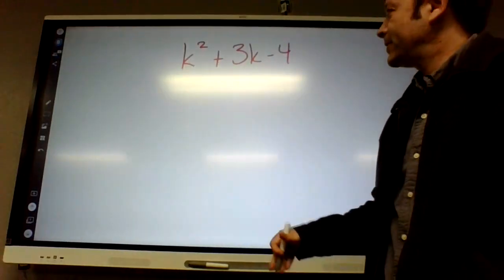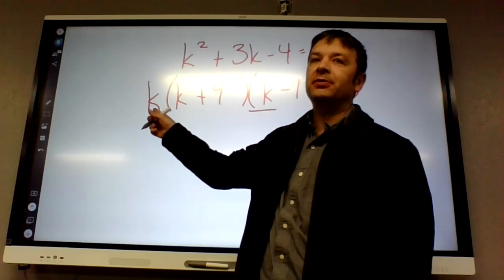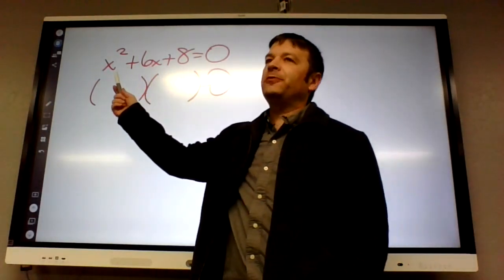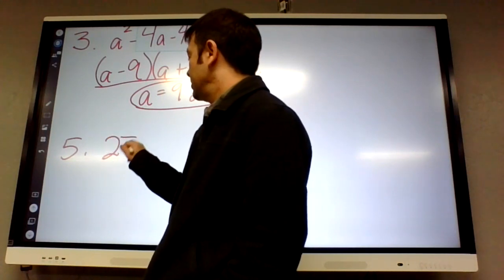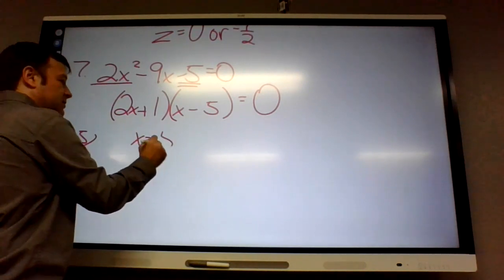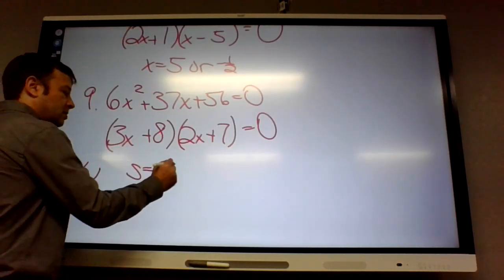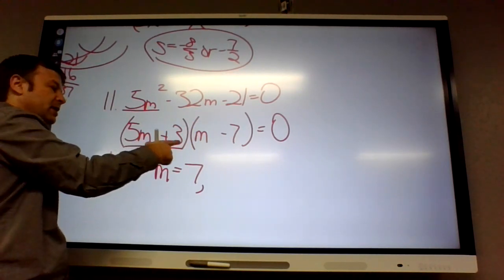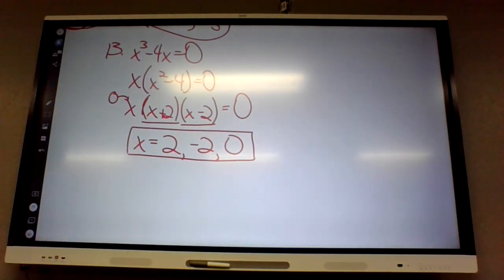Algebra 2 pg 199 pt 1